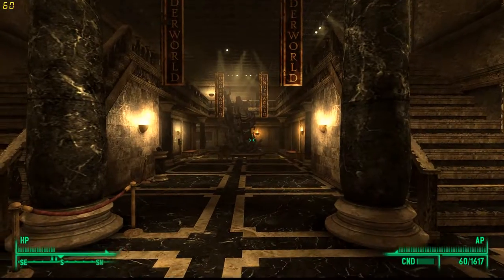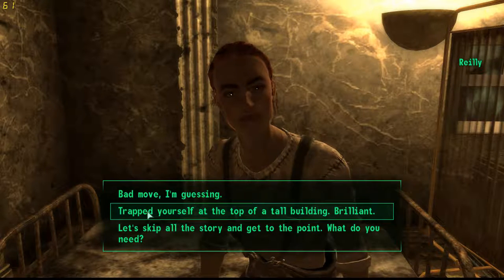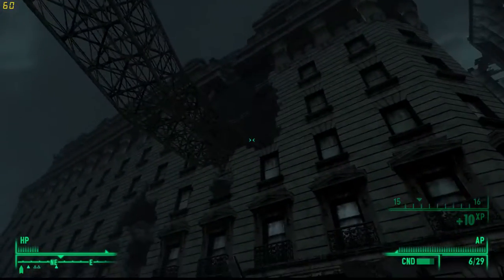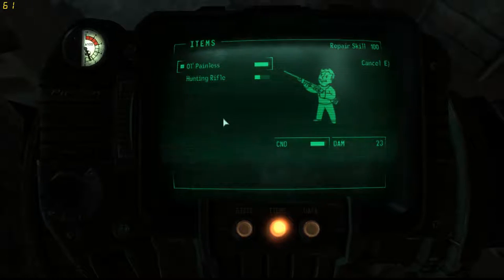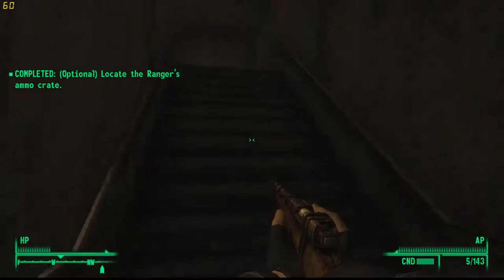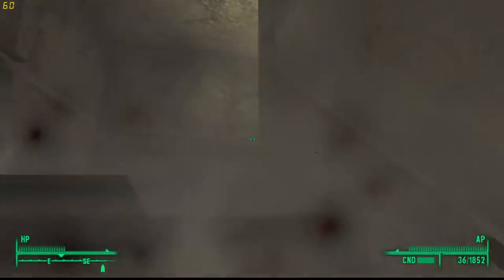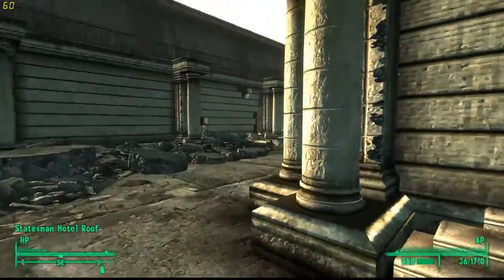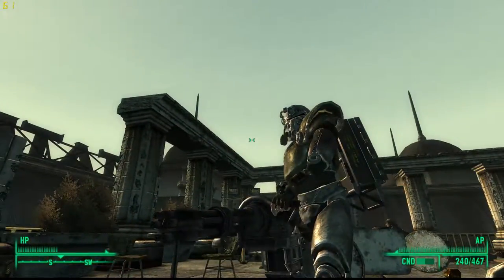Fallout 3 Guides | Eugene | Unique Minigun | PC